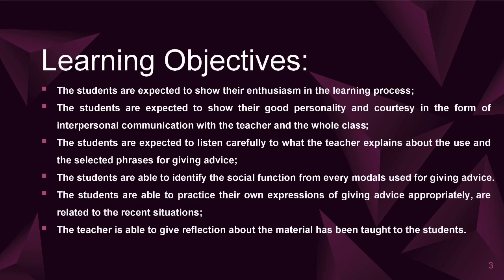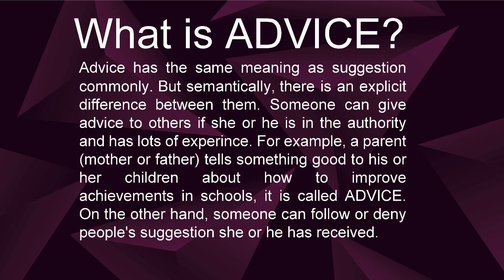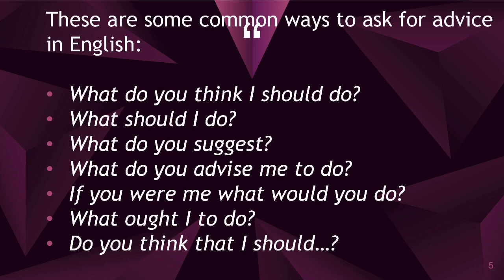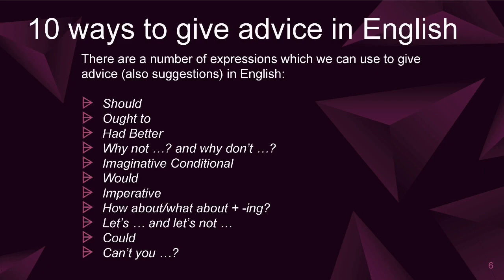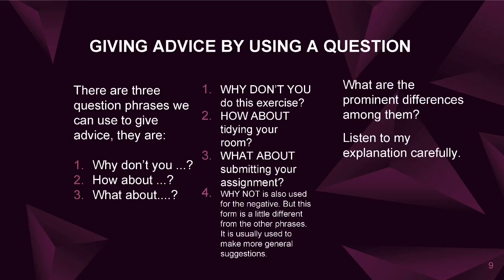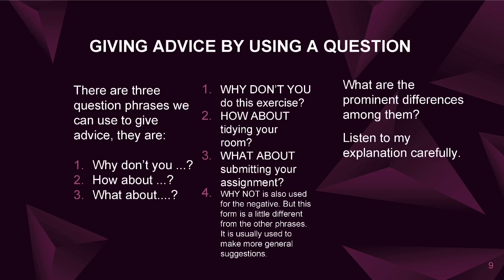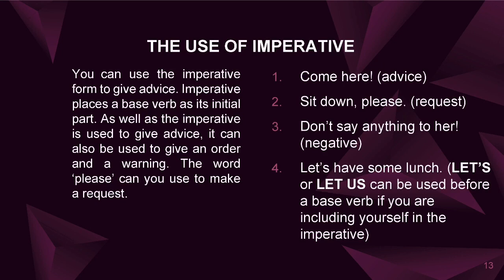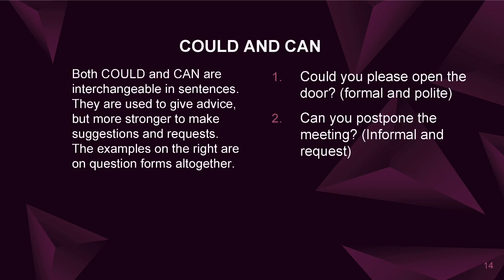Asking for and Giving Advice (11th Grade LM) SMAN 1 Kota Bogor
This video is presented to the students of 11th grade at SMAN 1 Kota Bogor. (Minor English/peminatan)